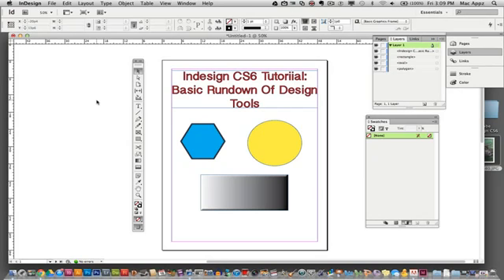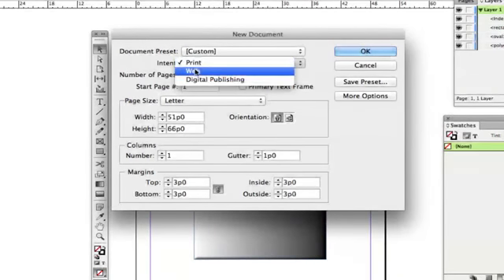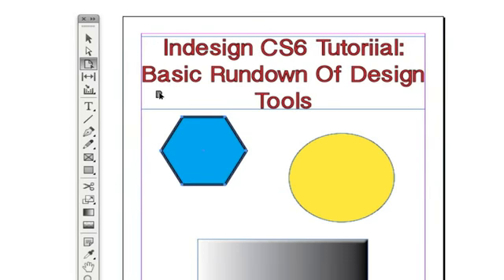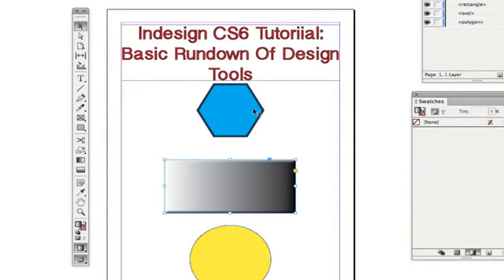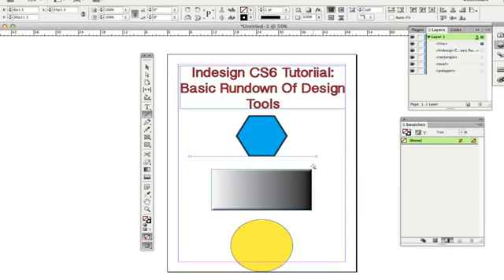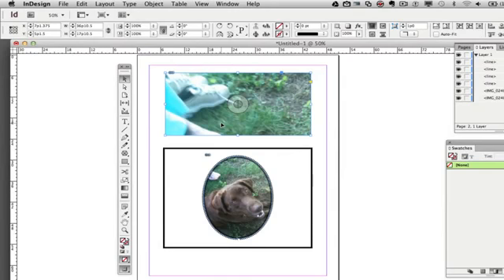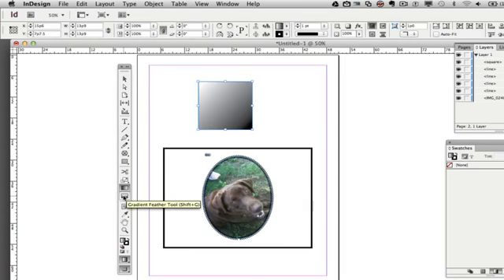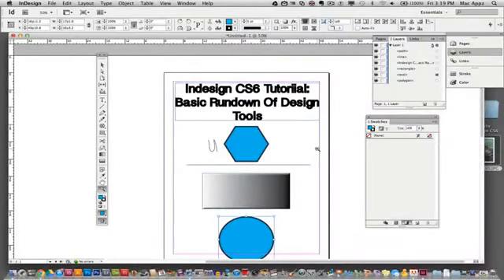Indesign CS6 Tutorial Basic Rundown Of Design Tools